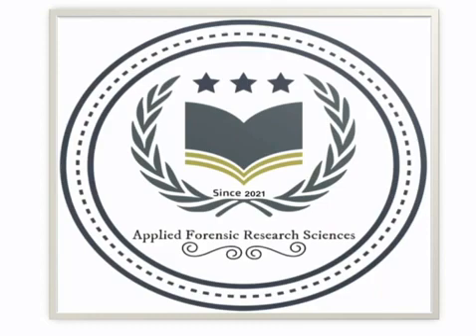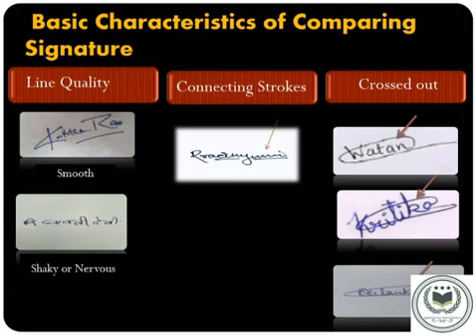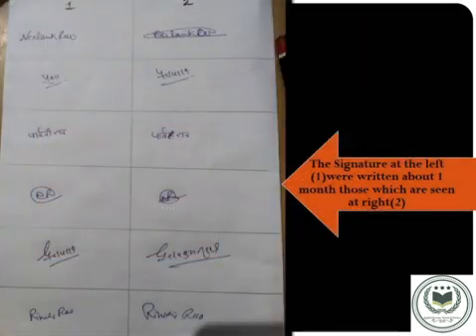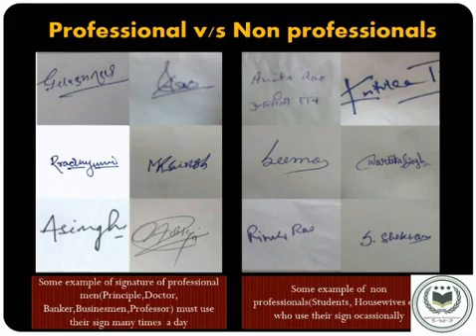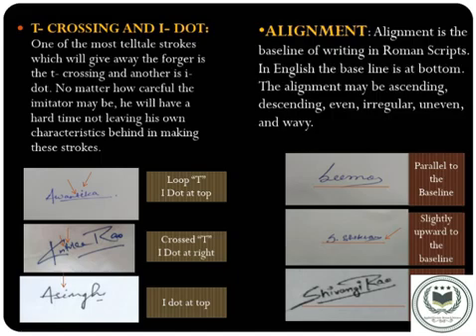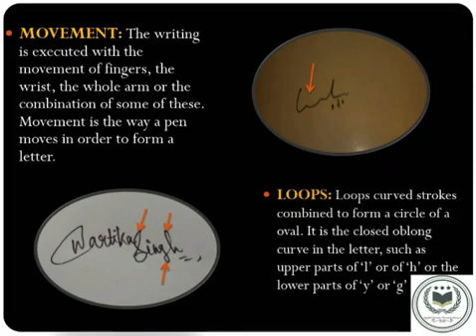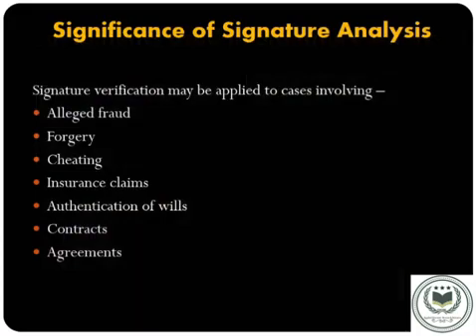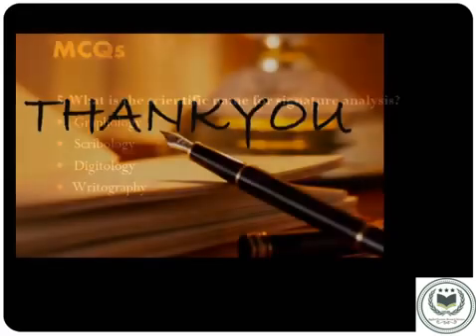FORENSIC EXAMINATION OF SIGNATURE! PART:-2!